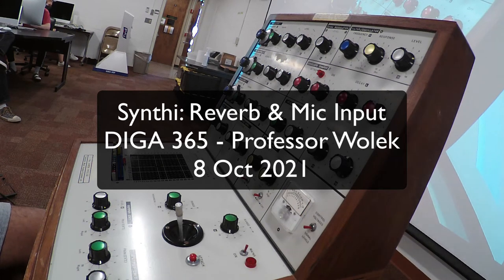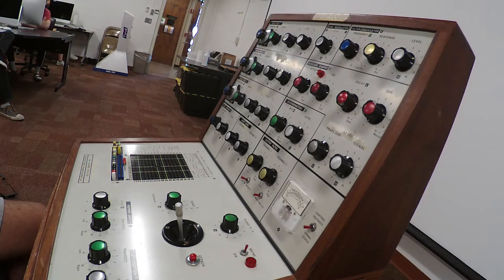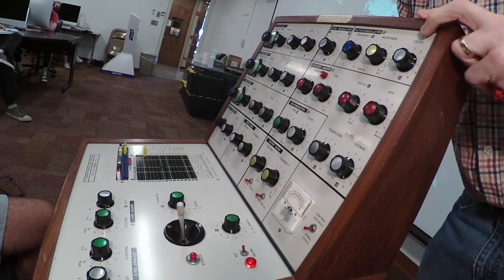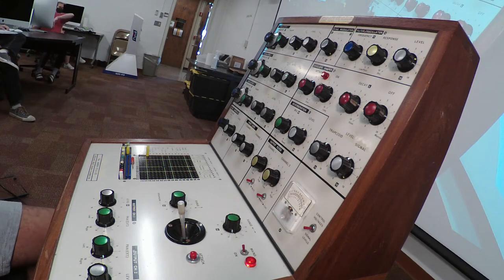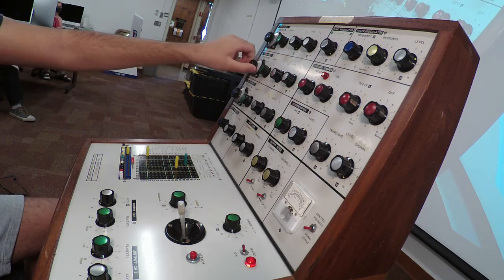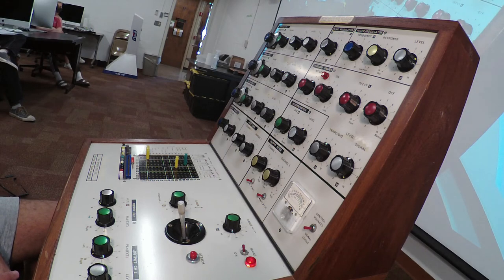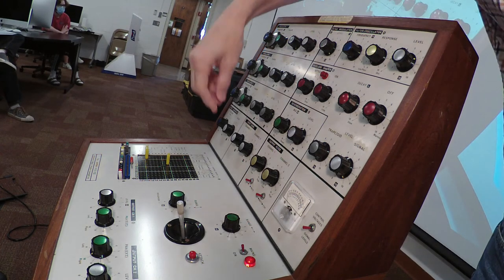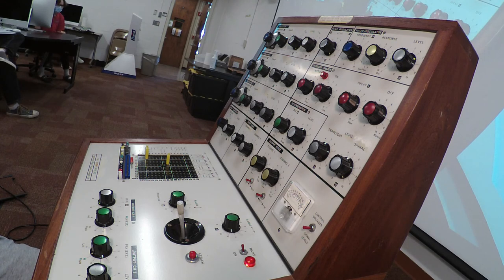DIGA 365: Synthi Reverb & Mic Input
Using the Synthi's spring reverb & adding in a mic input. From DIGA 365 Electronic Music & Sound Design course at Stetson University, Fall 2021. Taught by Professor Nathan Wolek.